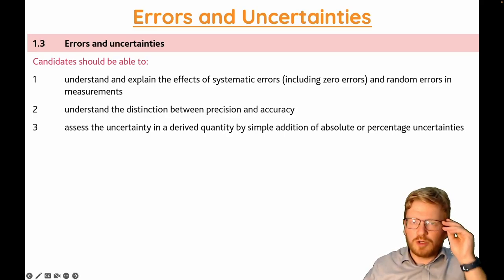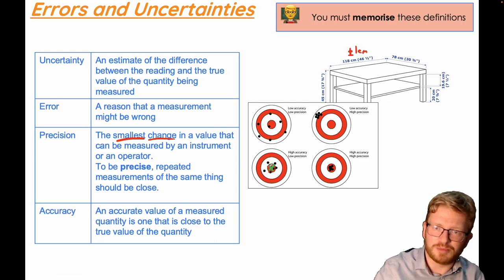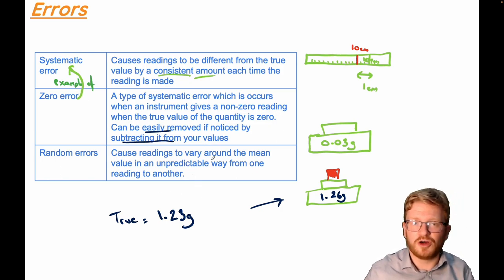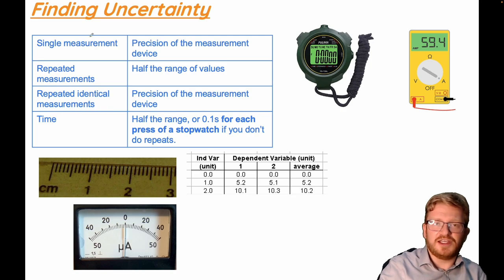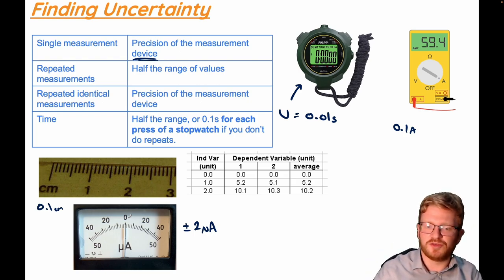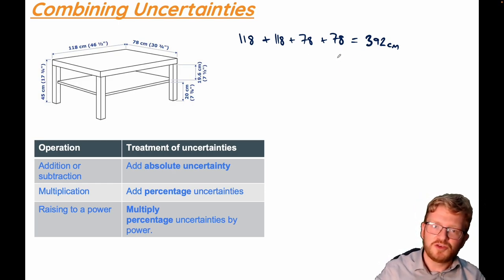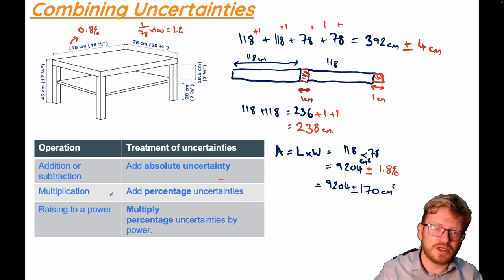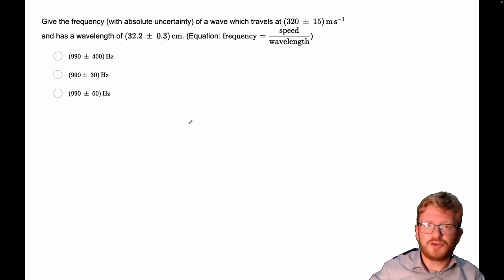CIE A-Level Physics: Errors and uncertainties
This video covers the core knowledge for CIE A-Level physics on errors, uncertainties, and error propagation .